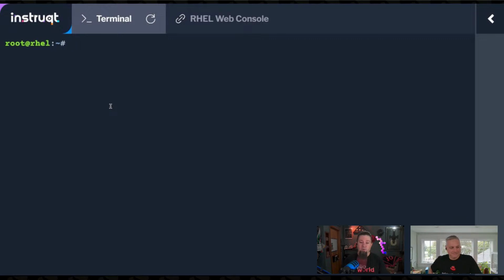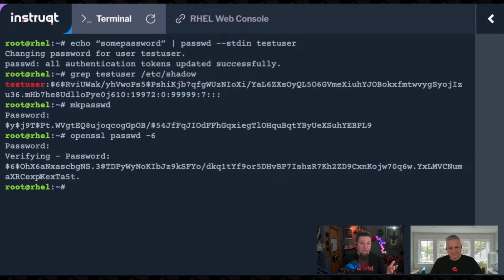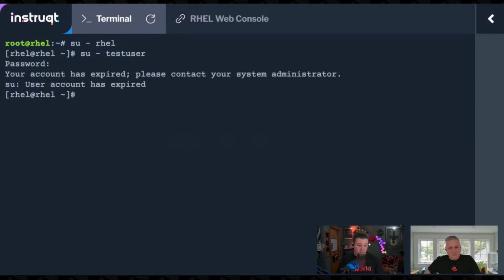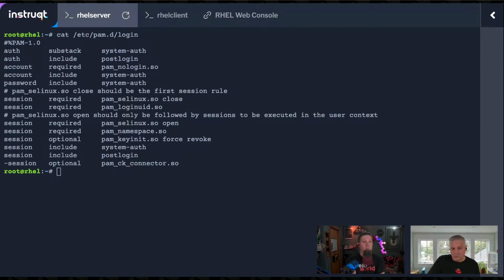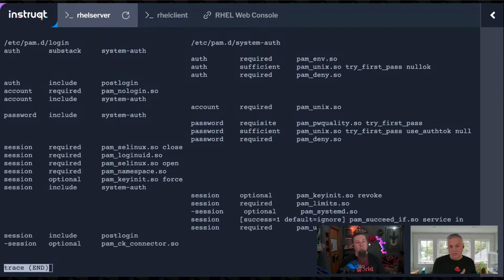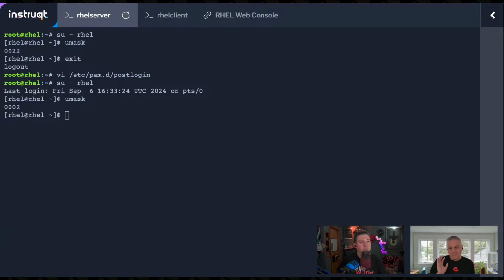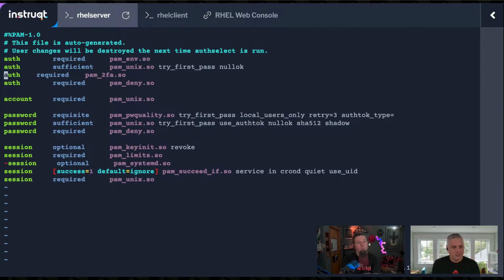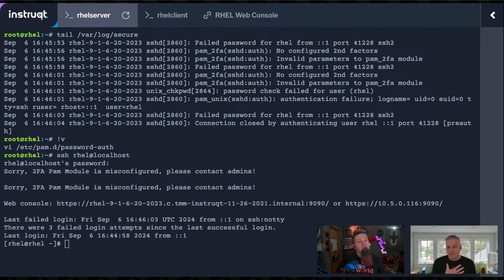Linux Account Security and PAM | Into the Terminal 119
Sometimes people leave your organization and you need to disable or delete their account.  But you also have other types of account maintenance that has to happen like password resets.  All of these Linux account and password activities sit on top of the Pluggable Authentication Module (PAM) framework.  PAM manages all types of authentication, account, password, and session activities.  Being modular, you can install additional libraries to extend PAM to new authentication types or support additional devices and methods.

In this Into the Terminal, Scott and Nate will walk through some common account management tasks as well as an overview of PAM and installing and configuring new modules.

New to account management?  Try this free hands-on lab!

Commands used:
usermod, mkpasswd, openssl, chage, umask,

Chapters
00:00 Stream start
00:15 Introduction
00:52 Locking an account
04:14 Password resets
10:41 Account Expiration
13:36 Welcome
14:51 Centralized Authentication
17:29 Pluggable Authentication Modules
30:57 Modifying PAM
46:56 Wrap up